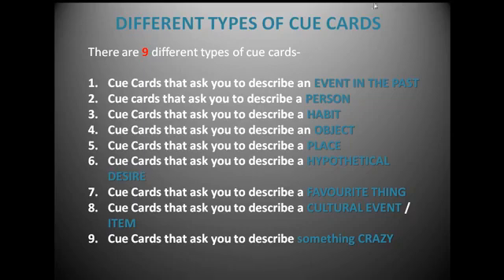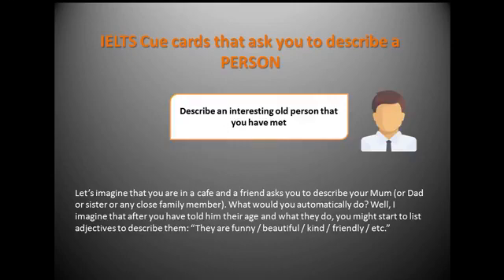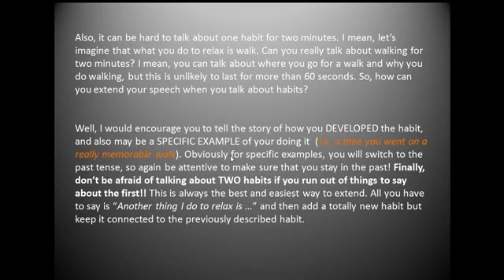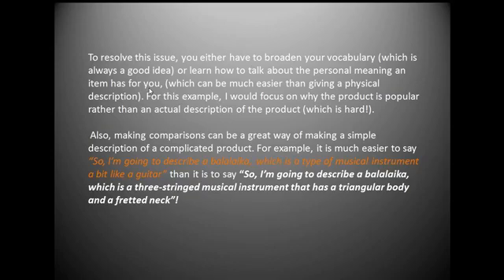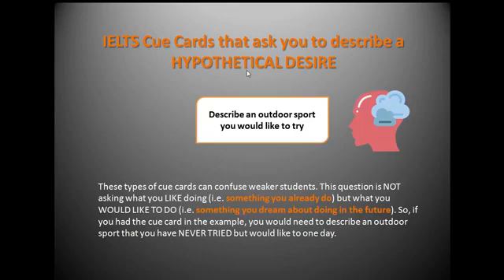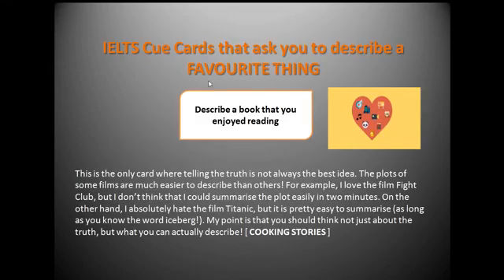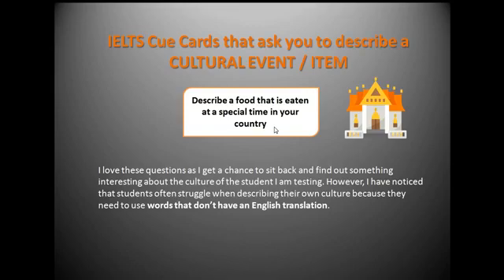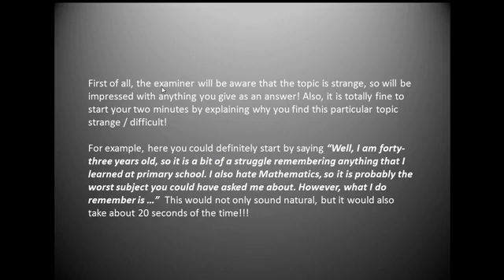IELTS Speaking Live. Join for the Best IELTS Coaching in Yamunanagar. Call: +91- 9254833333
Join us for a Live Session on Ways to Score 8+ Bands in IELTSSpeakingModule. Register Free for Online IELTS Classes with Team Right Directions